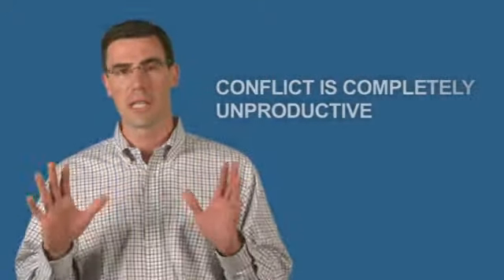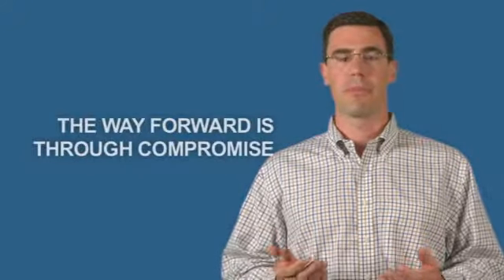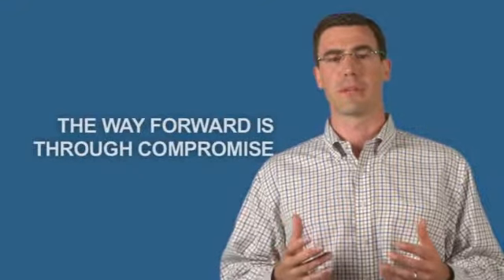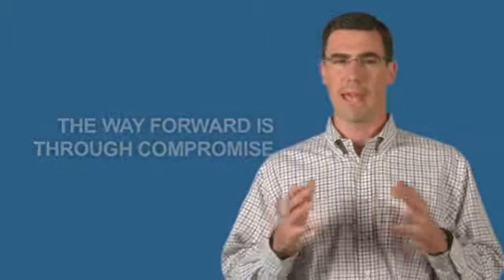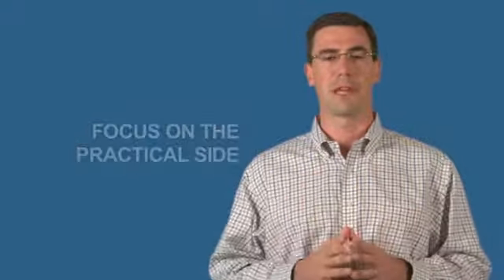Harmony 30crWeb WMV9 Widescreen 640x360